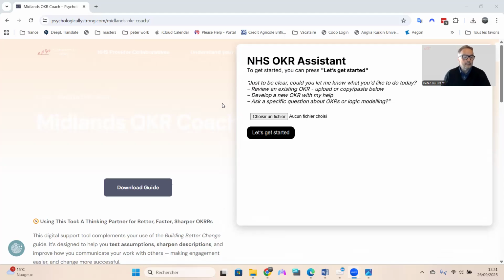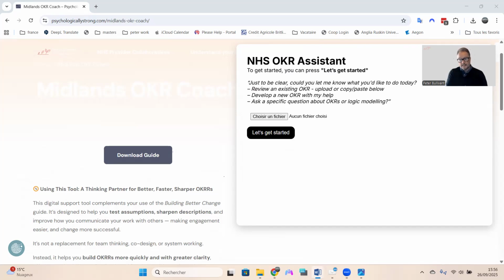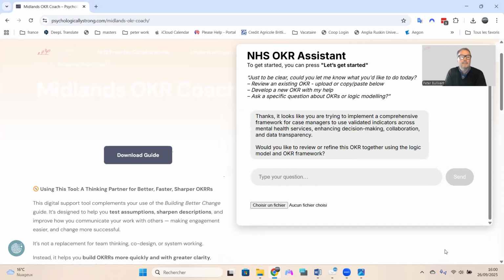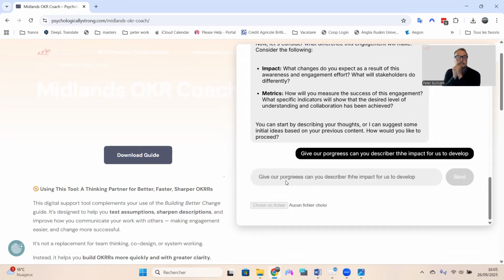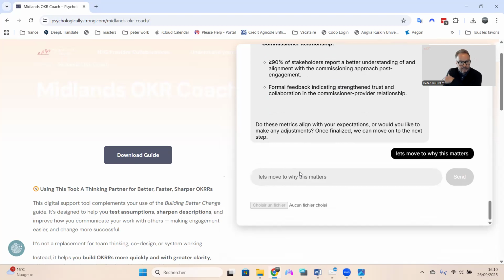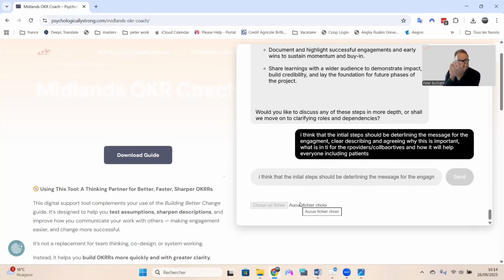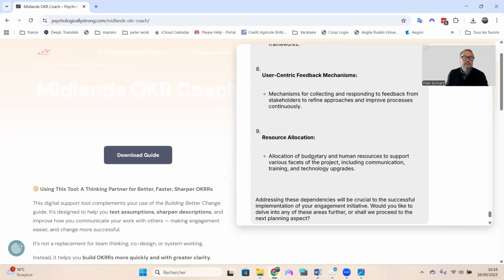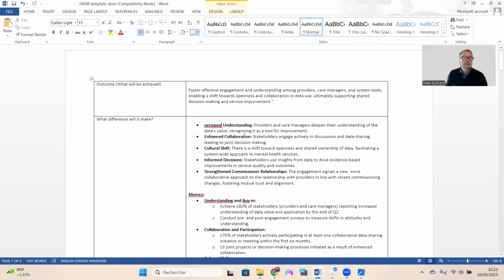Developing OKRSs using the AI OKR Coach